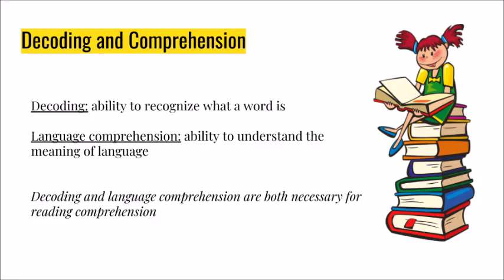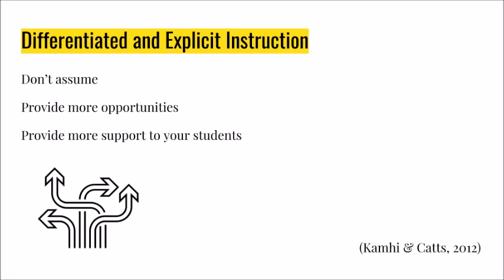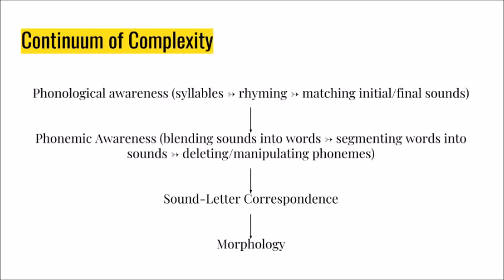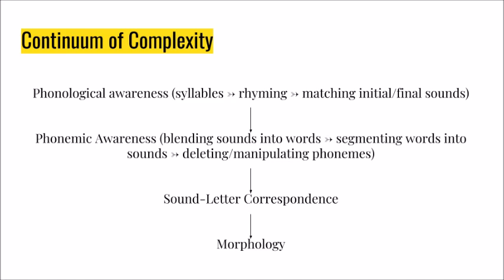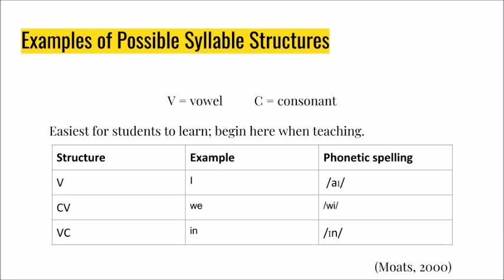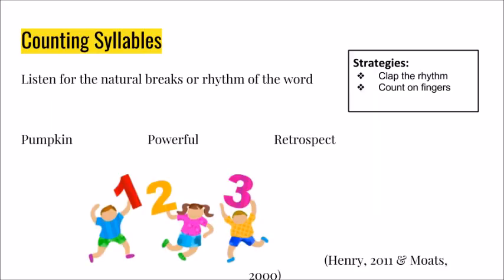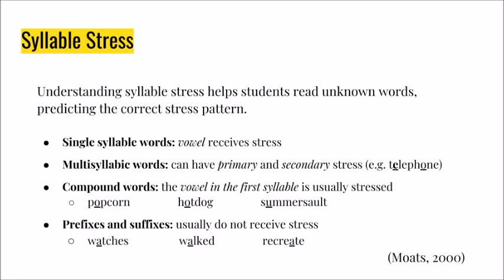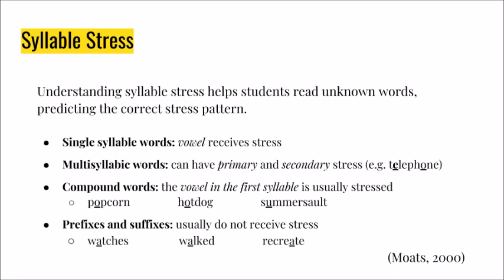Reading Intervention Introduction